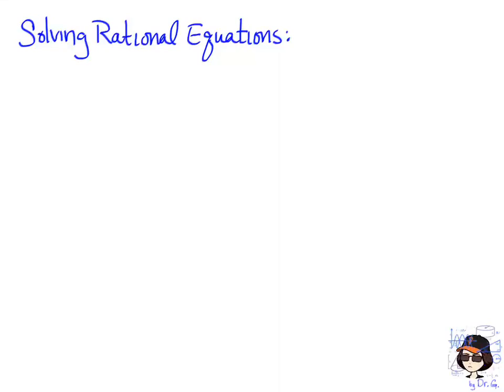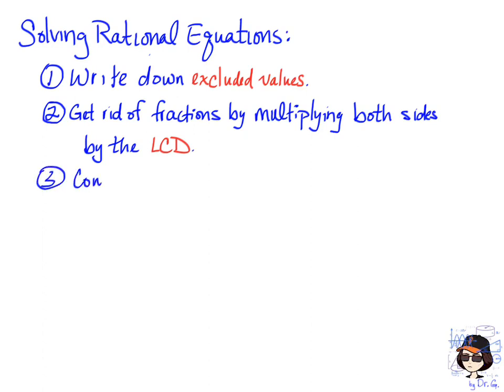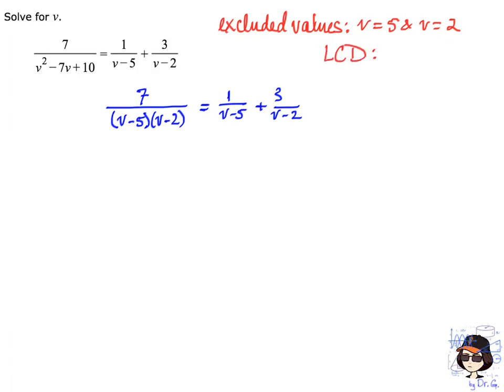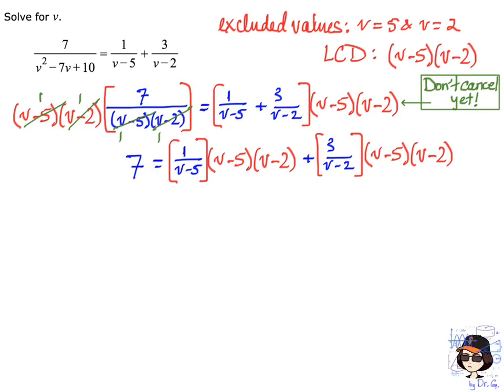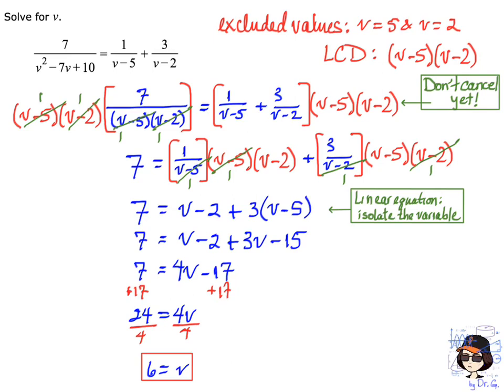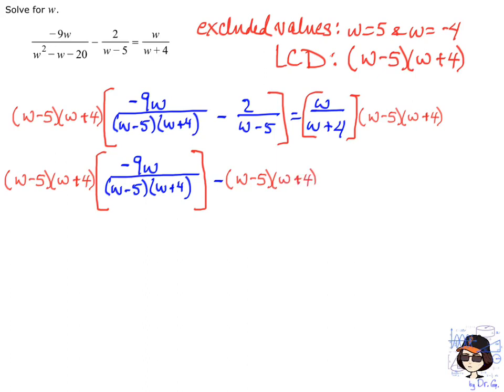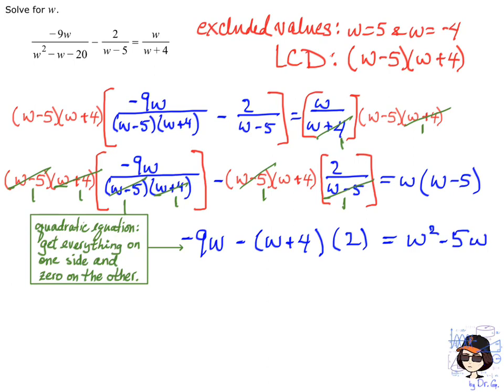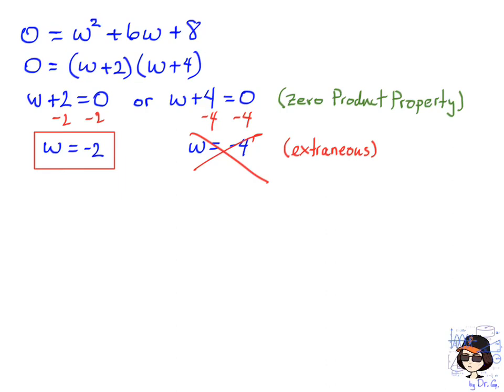Solving Rational Equations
Dr. G. Shows her students how to solve a rational equation.